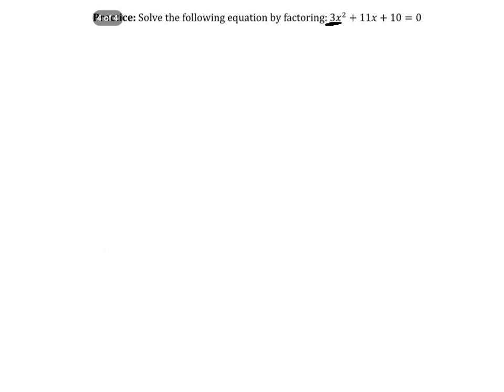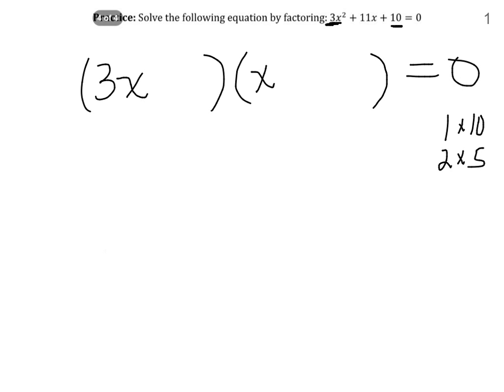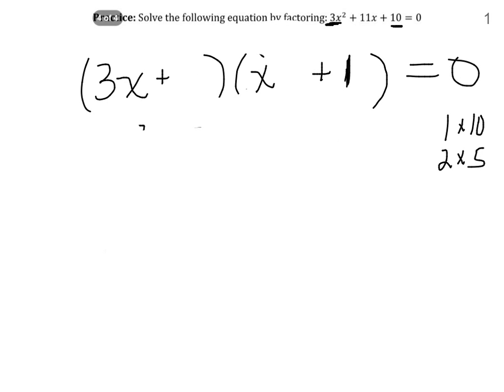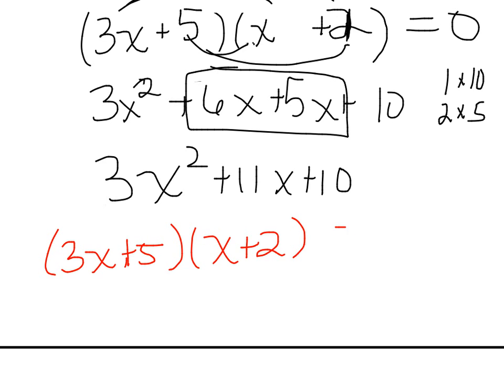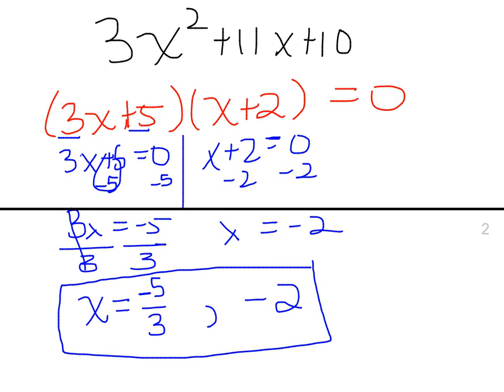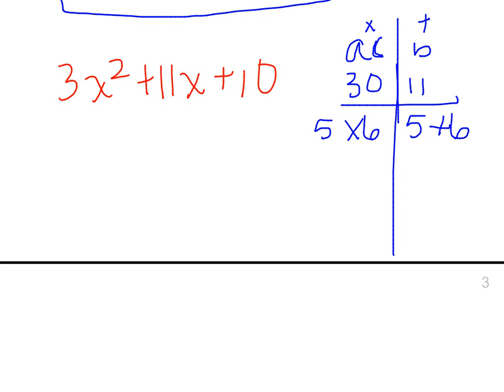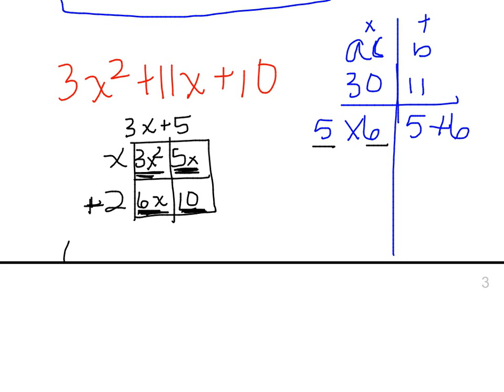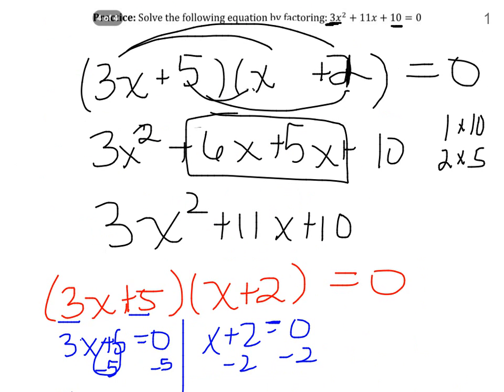Quadratics Study Guide Video 15: Solve by Factoring